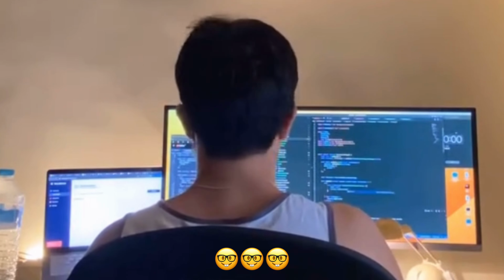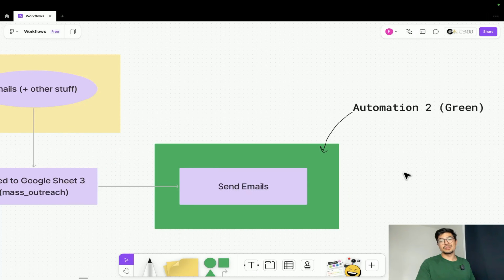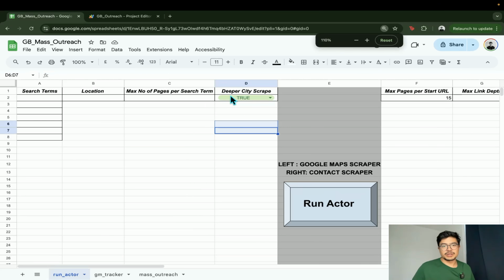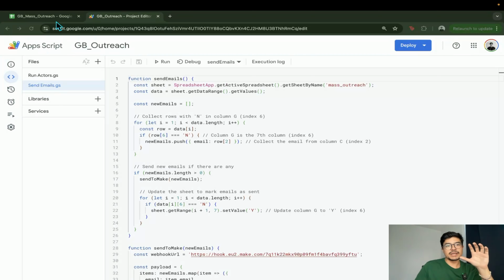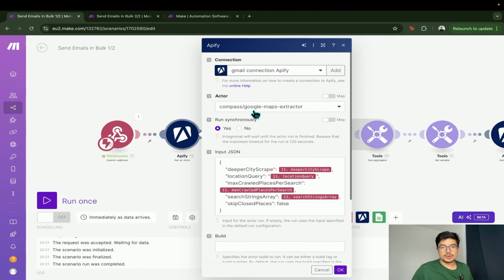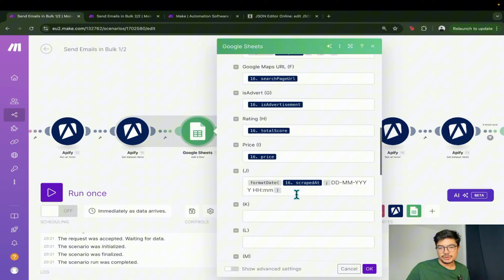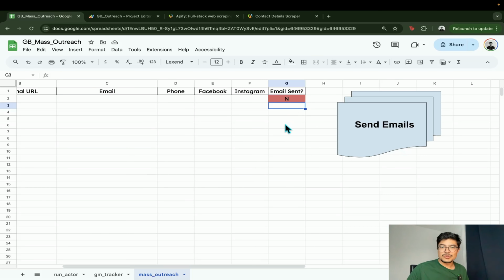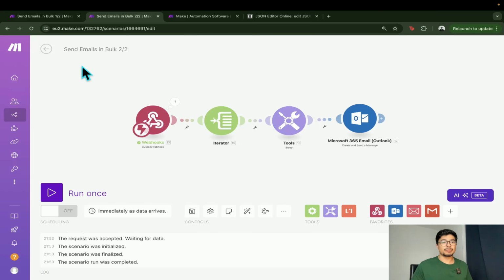I have Built the Ultimate Lead Scraping and Mass Outreach Tracker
Today, I'm going to explain you what useless methods AI Automation gurus are teaching you online about "uSinG ChaTgPt to GeT LeaDs in 5 MiN" which just use Google Result Pages.
I'll show you how to build a powerful system with Make.com and Apify, all managed from a single Google Sheet—no need for expensive Airtable subscriptions. I've implemented a few techniques that I haven't seen on YouTube yet. So grab a drink, a notebook, and get ready to level up!
I covered as much as possible without adding too many technicalities to not overwhelm you and to not make the video 2 hrs long.

💯 *My Links and Resources*- some of these give me a kick back- thank you!
Dropping a serious gem today 💎

*⏰ Time Stamps:*
[0:00] Intro
[1:17] The Problem with Google SERP Scraping
[4:38] Backend Architecture
[6:40] The Demo
[11:45] Google Sheet Tracker Setup
[18:45] Automation 1
[36:07] Automation 2
[41:48] Congrats, You Built the Tool